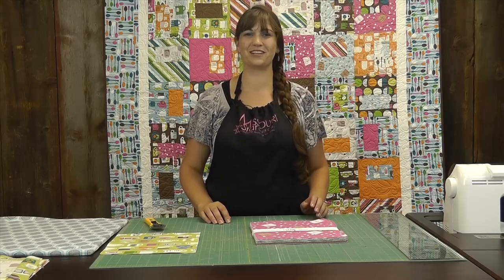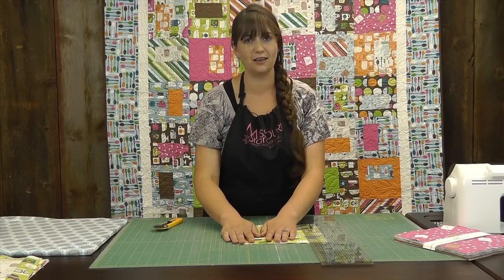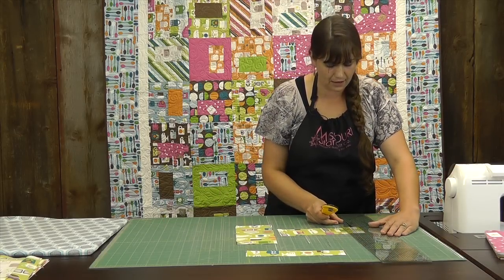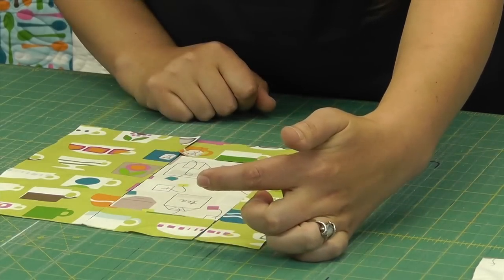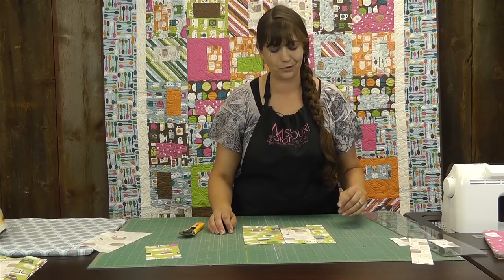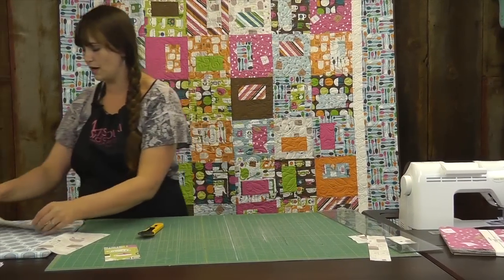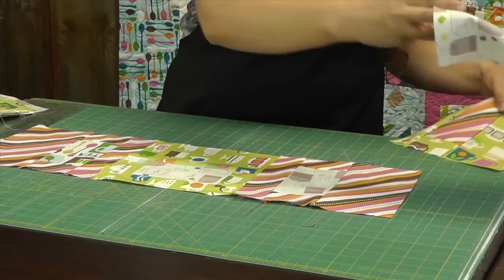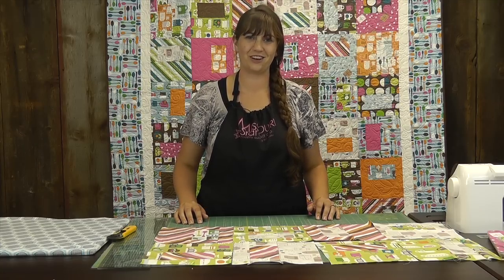The Tea Cup Quilt - Quilting with Precut Fabric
-- Hillary (Jenny Doan's daughter) demonstrates how to make a quilt that her sister Natalie came up with many years ago, which she calls the Tea Cup Quilt.  It's a quick and easy quilt to make, and uses layer cakes (10" squares).

Layer Cakes - the largest selection of 10" squares on the web!